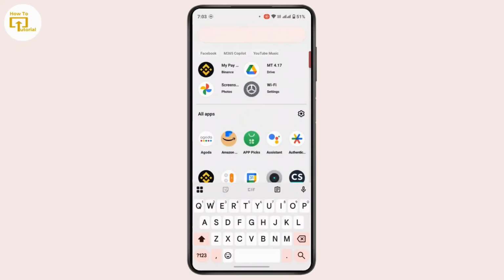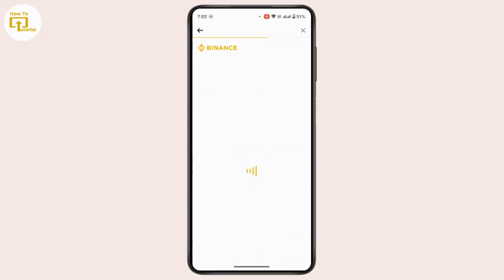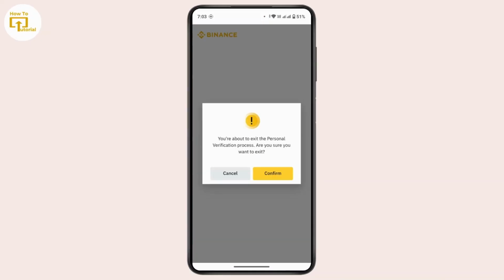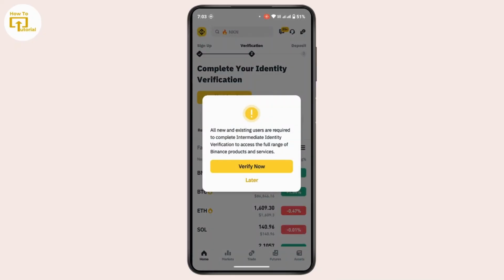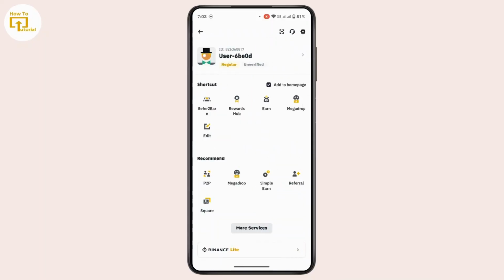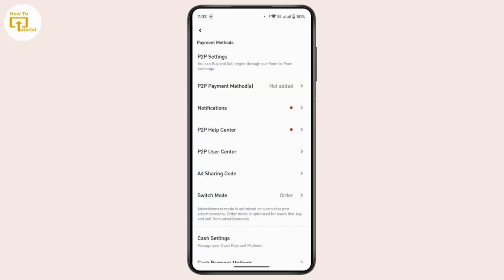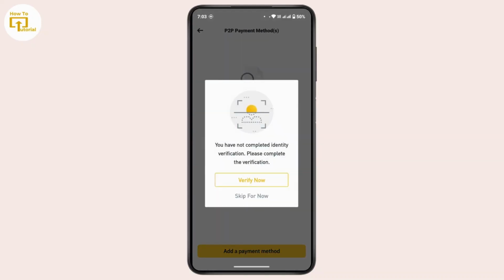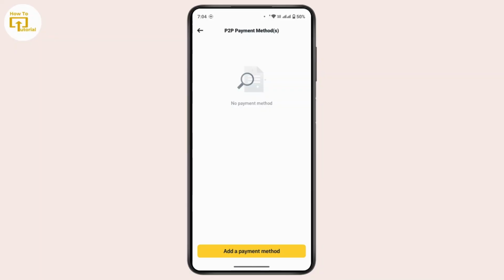How to Add Credit Card to Binance Application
How to Add Credit Card to Binance Application @LoginHelps
 In this video, Kate shows you how to add a credit card to the Binance application for easy and secure crypto purchases. Whether you are a beginner or experienced in cryptocurrency, this step-by-step guide will walk you through the process of adding your payment method. Remember, completing your identity verification (KYC) is essential before adding a card. Watch now to make the process simple and smooth!

Chapters:
 00:00 - Introduction
Learn how to add a credit card to your Binance app for crypto purchases.

00:10 - Launch the Binance App
Open your Binance app and log into your account.

00:20 - Complete KYC Verification
Make sure you have completed the identity verification process (KYC) before adding a payment method.

00:30 - Access Settings
Tap on the Binance icon at the top left and navigate to the settings.

00:40 - Go to Payment Methods
Scroll down and select the "Payment Methods" section in the settings.

00:50 - Add Payment Method
Tap on "Add a Payment Method" and select P2P payment methods.

01:00 - Complete Identity Verification
Ensure your identity verification is completed before adding your credit card.

01:10 - Select Credit Card Payment
Choose your preferred service provider and input your credit card details (card number, expiry, CVV, and billing address).

01:30 - Save and Confirm
Confirm your credit card details and save it as your payment method.

01:40 - Use Your Card for Purchases
Your credit card is now added and can be used for future crypto purchases.

01:50 - Conclusion